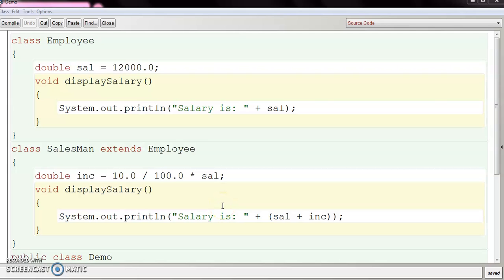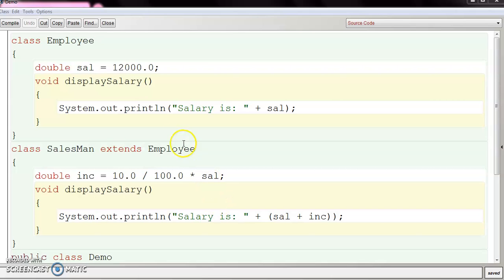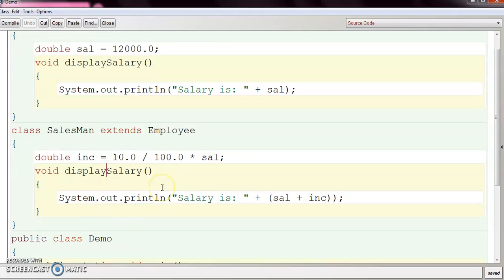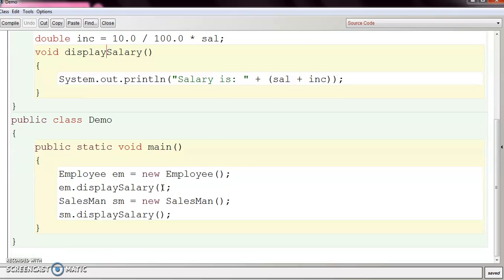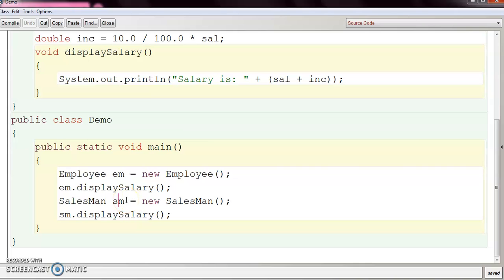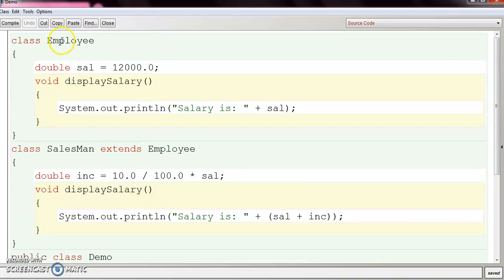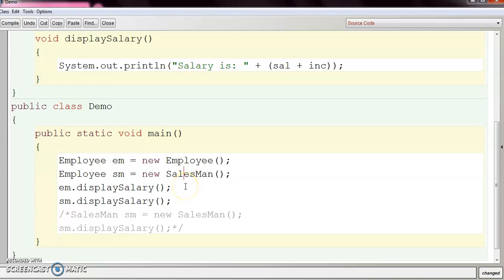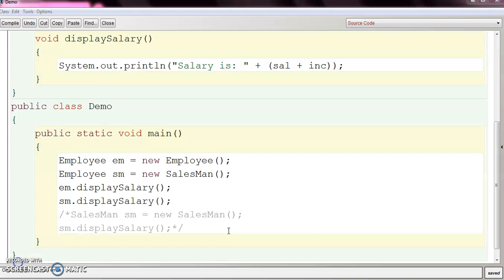Java: Dynamic Binding || Class 12 || ISC